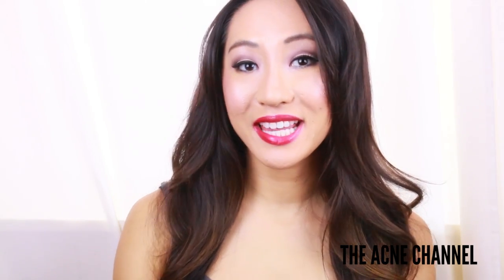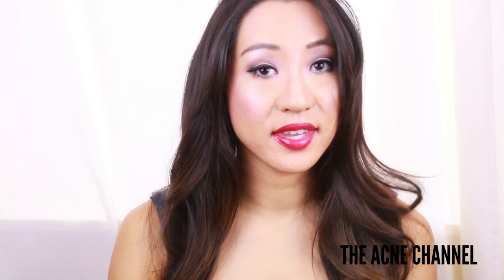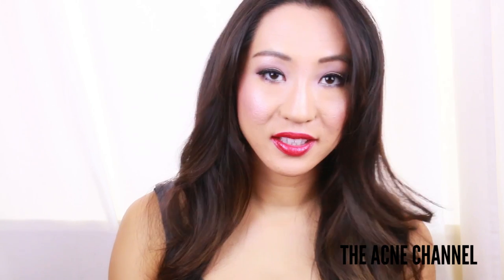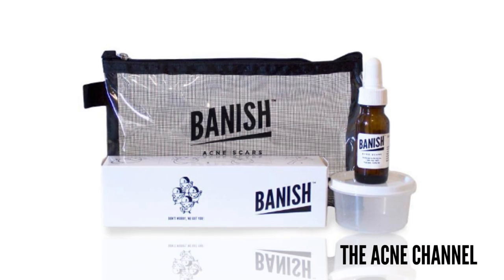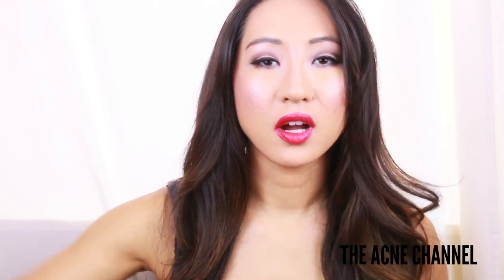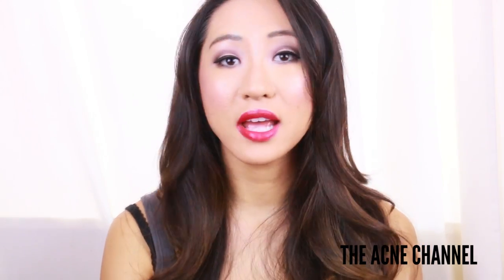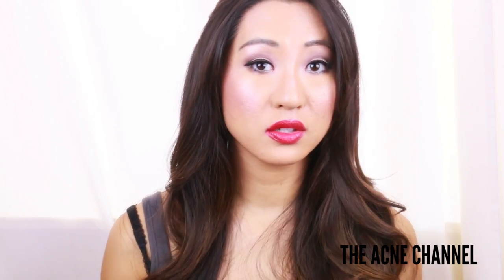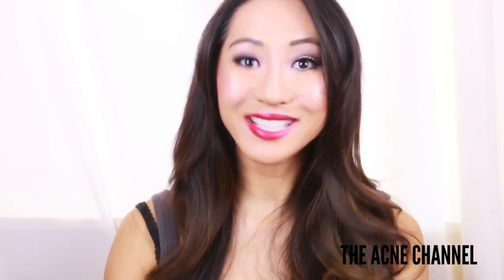DOES MICRONEEDLING WORK IN ETHNIC SKIN???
Description: Microneedling is an evolving treatment technique for an expanding number of dermatologic conditions. It may offer a more advantageous safety profile, particularly in the skin-of-color population. Microneedling helps not only the Asian skin types, but also other skin colors and types. They did a study and this video will discuss more the research.